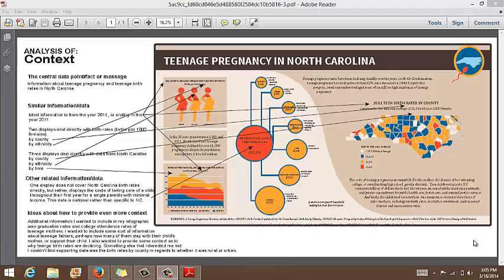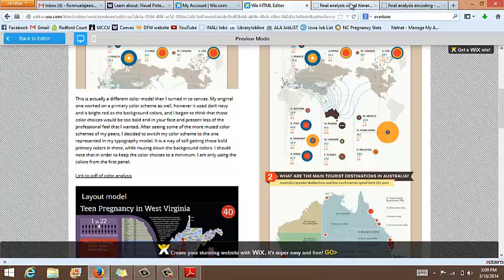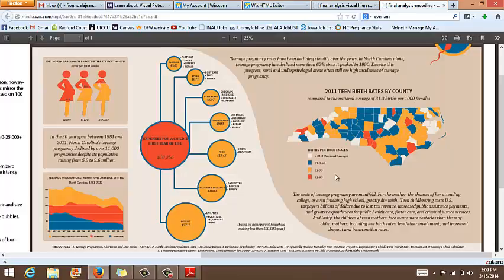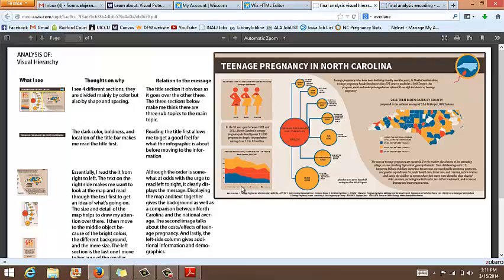Context, Unity and Variety, Encoding, and Visual Hierarchy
Go over my inforgraphic analysis.